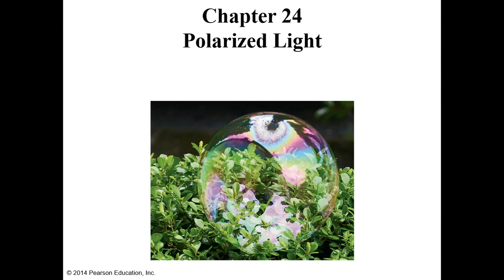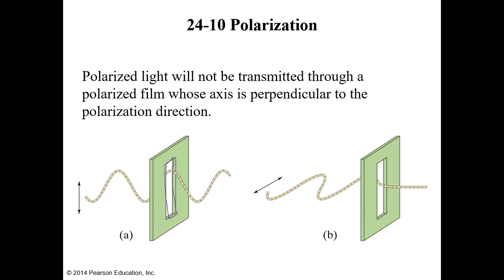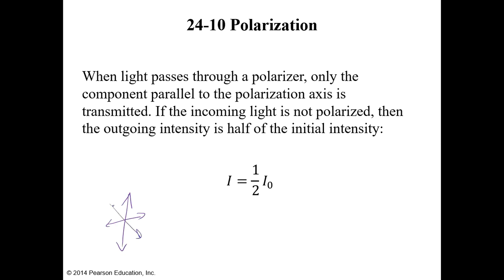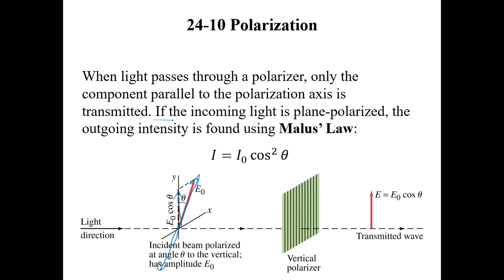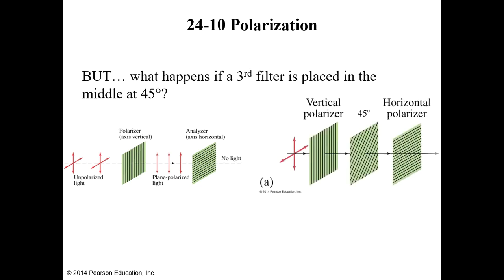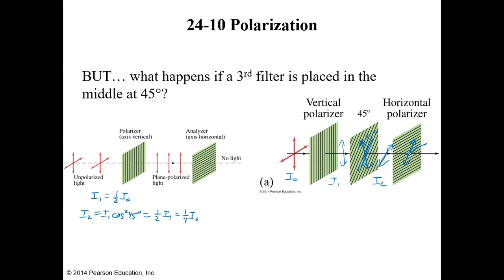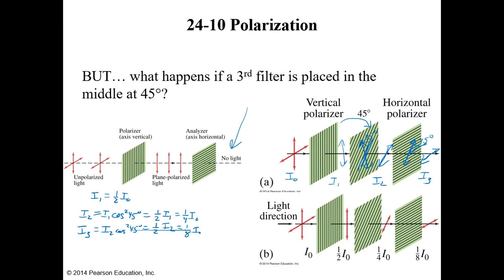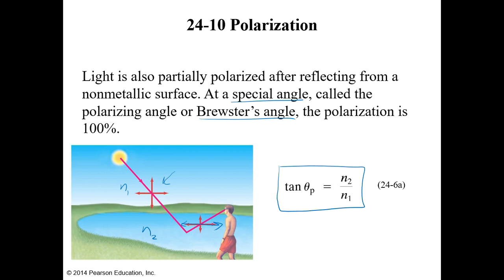24-6 Polarized Light